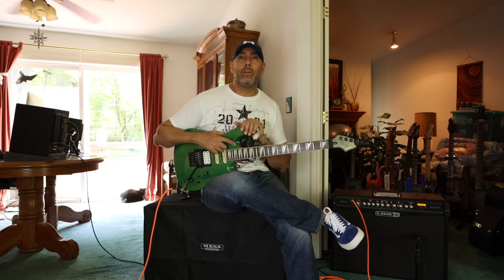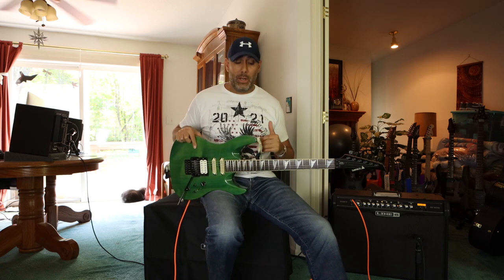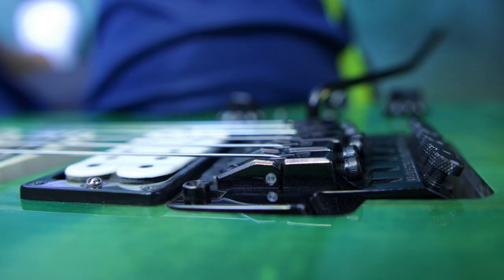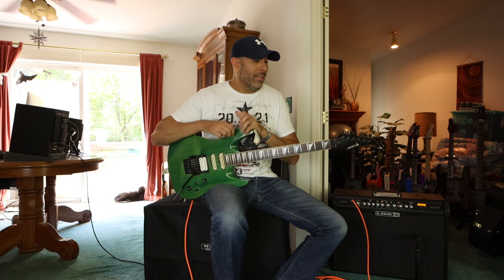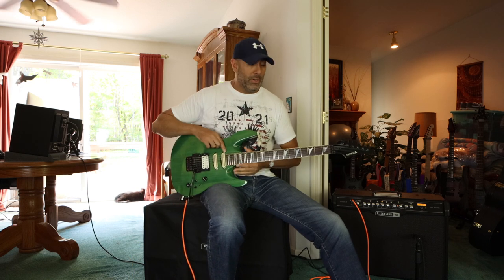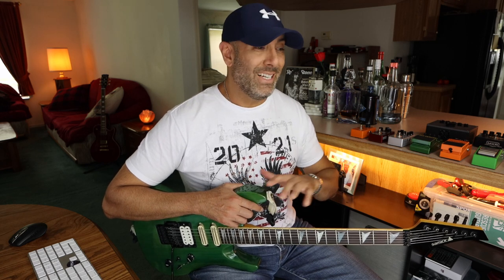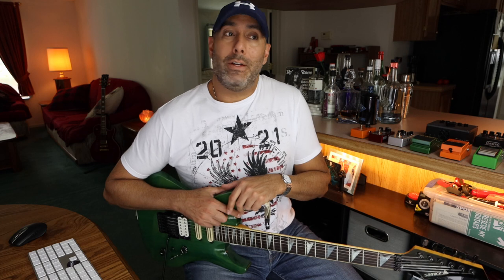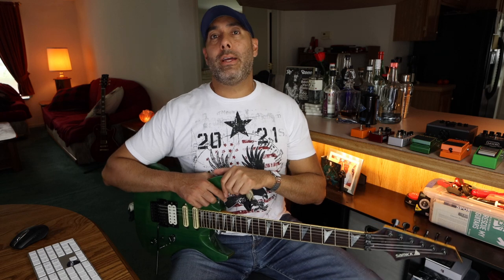Samick YR 660 | Possibly my favorite guitar!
Samick is not a well known brand, but this 1991 YR660 is a great example of the quality they once produced. Where are they now? Why don't we see more Samick electric guitars these days?

The guitar tone throughout the video is a Line 6 Spider 2x12. This amp has a surprisingly good metal tone. Flame suit on.

samick #80'sguitar #80'smetal

Caffeine Rig!

Shipping address:
Jay Franco